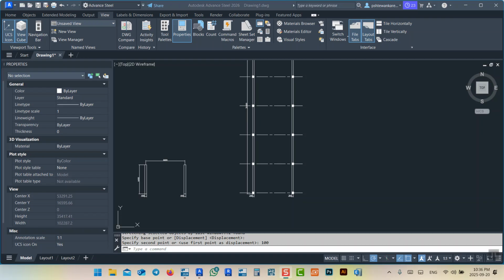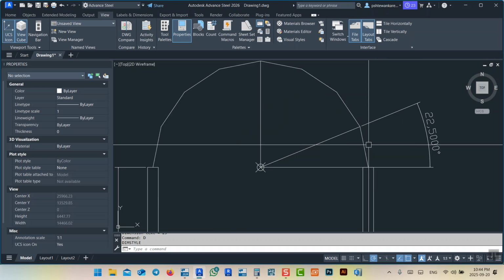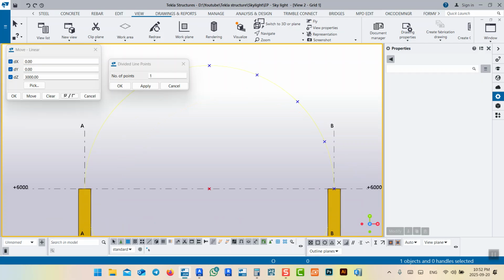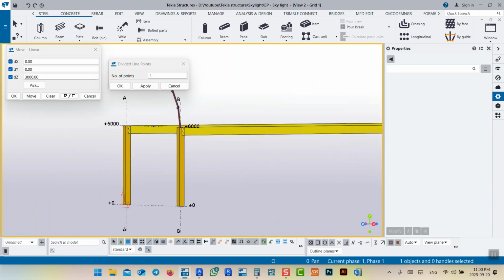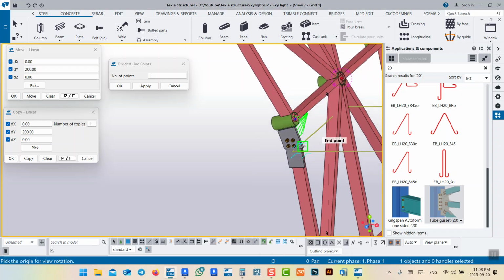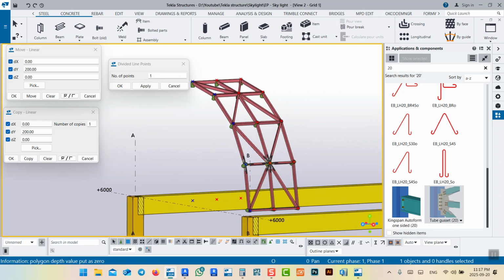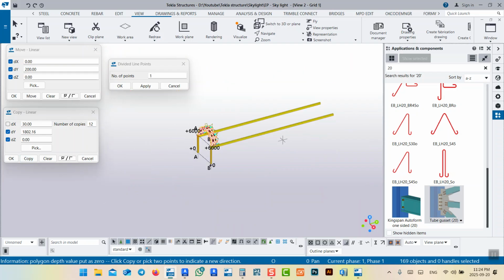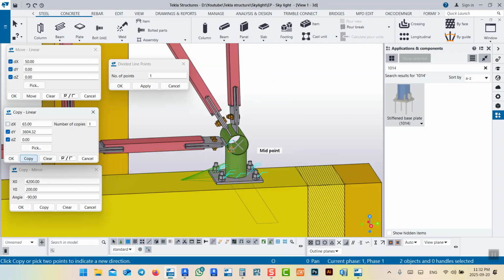Tekla structure Sky Light Modeling